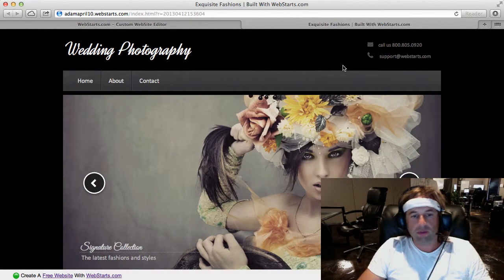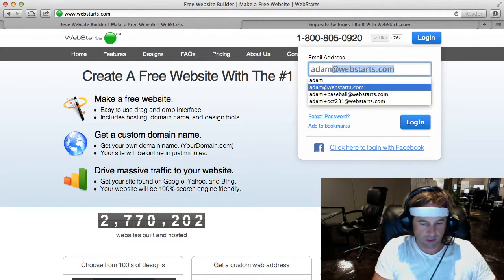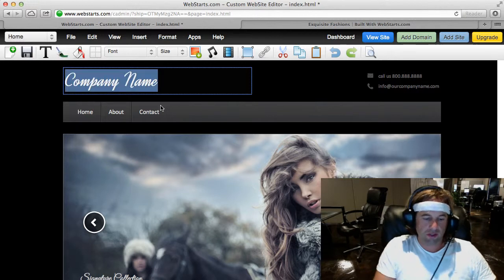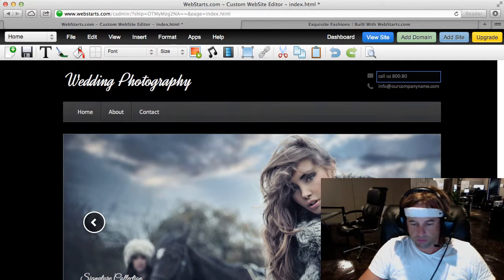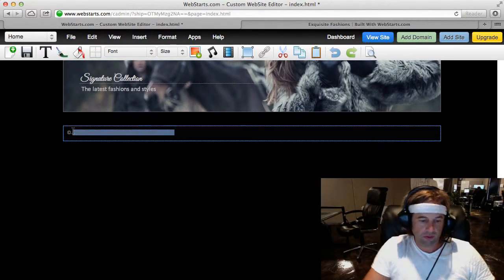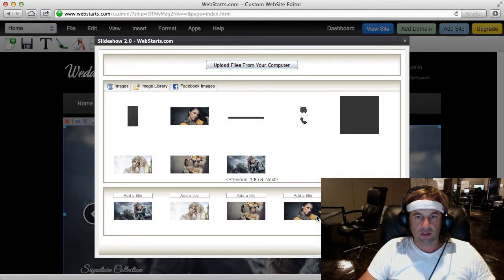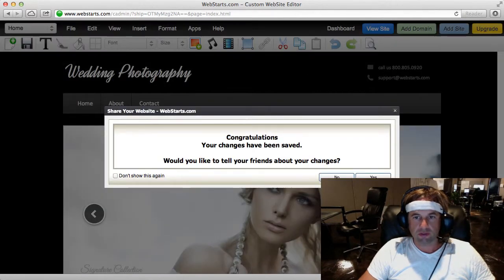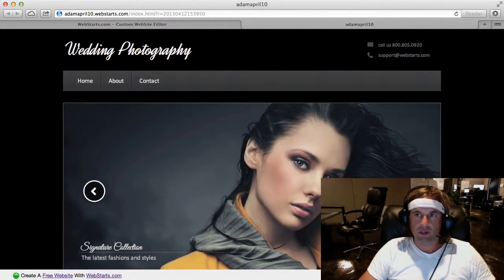How To Build A Photography Website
photography website
photo website
website builder
free website